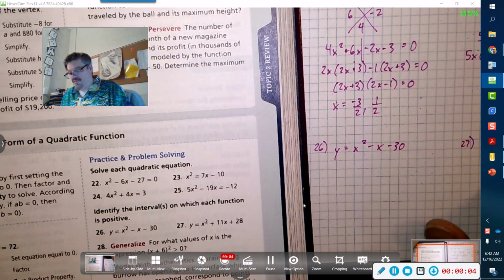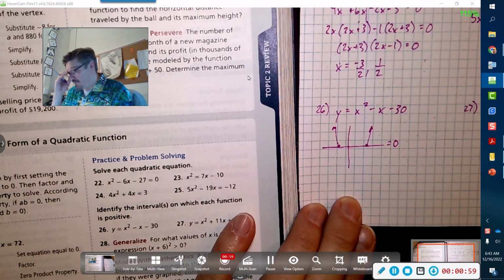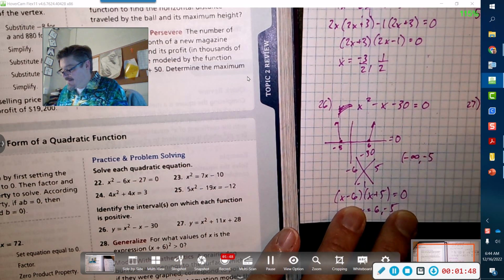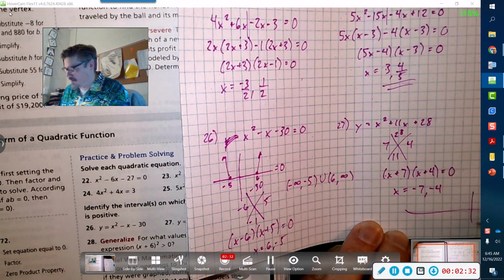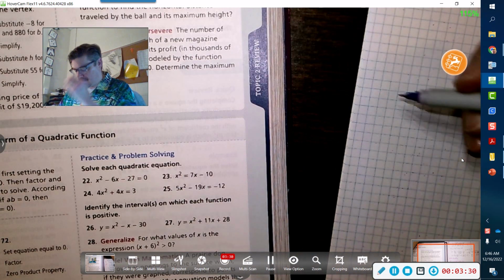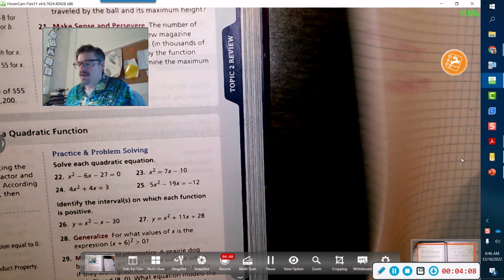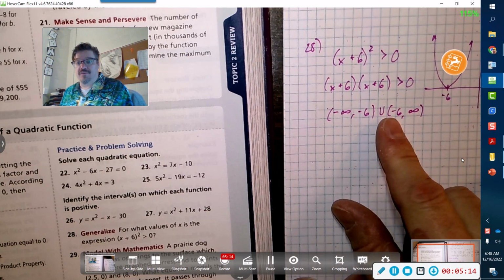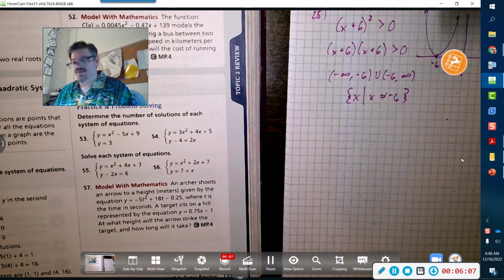Quadratic Review Part 4